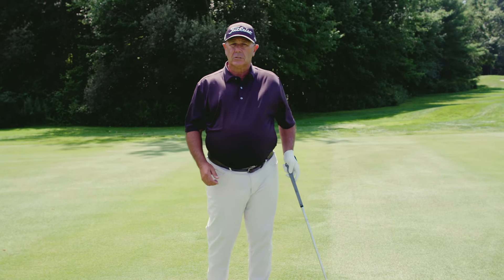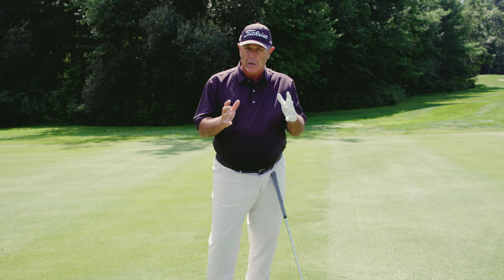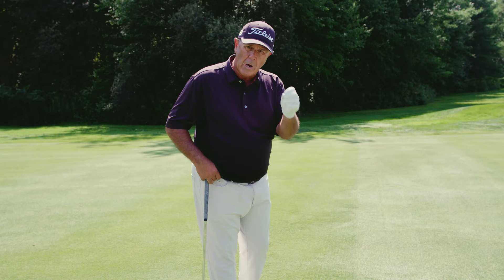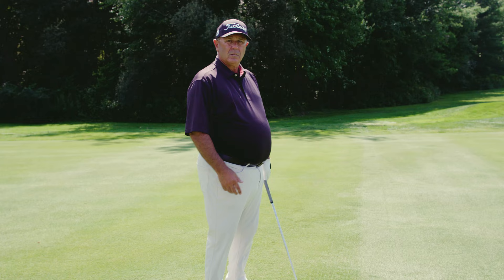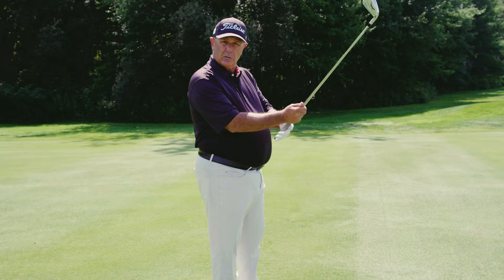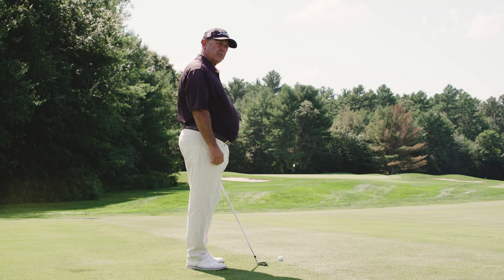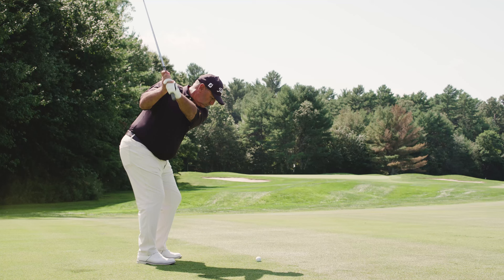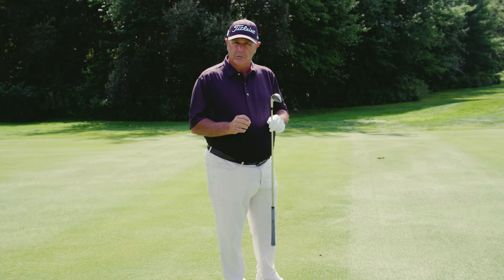Titleist Tips: Throw Darts with Your Short Irons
A good indicator of low scoring in golf is number of putts per round. It stands to reason. The more one-putts you record (and fewer 3-putts), the better, whether you're playing on the PGA Tour or trying to break 90 for the first time. Putting proficiency is closely tied to the proximity of your approach shots to the hole. The closer to the pin you hit it, the better your putting statistics and your final scores are going to be.

So how do you hit the ball closer to the hole? Improving your swing mechanics can certainly help, but as Titleist staff member Tom Patri advises in this video, there's probably something far easier you can do with the swing you've already got – change how you think about your short irons.

Do you typically take full swings with your 7-, 8-, 9-iron and wedges? If so, you're not using these clubs properly. As Tom explains, your short irons are tools for accuracy, not power. When you start using them more surgically, your shot dispersion will immediately tighten up. You'll start measuring success not in terms of hitting the green, but in terms of hitting the proper quadrants on greens.

Use Tom's keys the next time you have a short iron in your hands and watch your scores improve dramatically:

• As you size up your short iron shot, imagine the green cut up into four equal pie slices (back-left, front-left, back-right and front-right). Determine in which quadrant the pin is located. Your goal is to get your golf ball inside the same quadrant in which the hole is located.
• Determine the distance your ball needs to travel to hit the center of your target quadrant. Take at least one more club than needed for that distance. If your target distance is 110 yards and that's your typical full-swing carry distance with a pitching wedge, pull your 9-iron instead.
• Grip down on the handle of your club, effectively shortening the length of the club.
• Move the ball back in your stance to promote a lower, penetrating flight that will minimize the effect of wind on your ball.
• Rather than a full-swing, make a controlled 3/4 swing. As Tom says, you're throwing darts with these shots, not swinging for the fences.
• Make a smooth, controlled pass through the ball and abbreviate your follow-through to match your 3/4 backswing. Your objective is a low, boring shot with plenty of spin that will hit your target quadrant and stay there, leaving a good opportunity to hole your first putt.

For more tips and drills from Tom and other Titleist Staff Members, visit Titleist Instruction